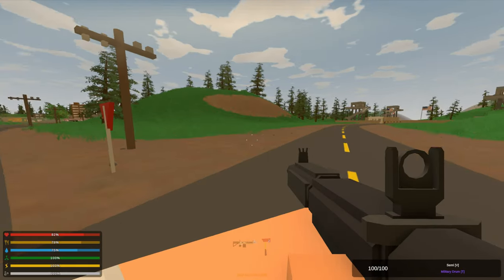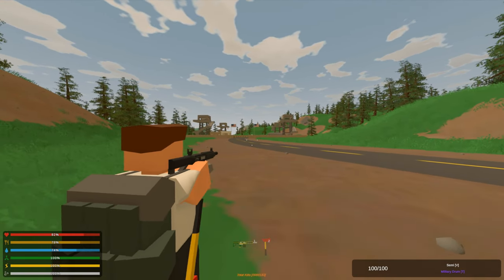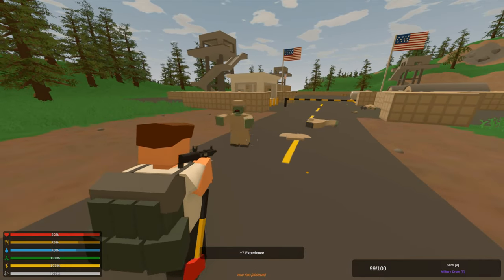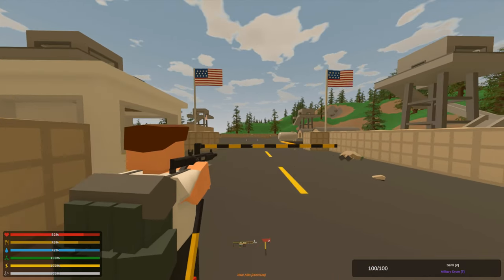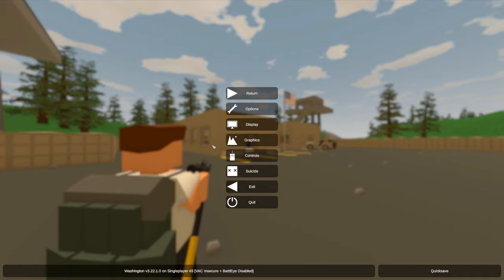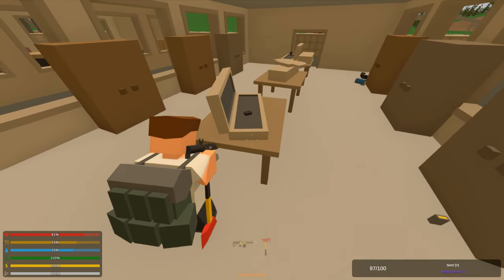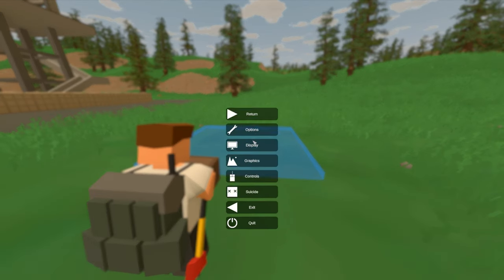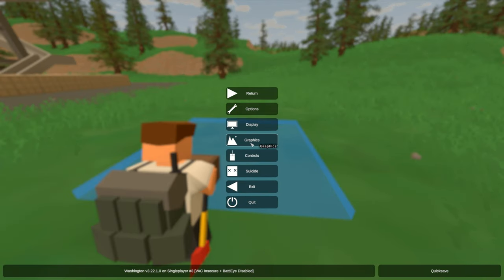The WEIRDEST exploit in UNTURNED...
Another silly little commentary video while I work on other big Unturned projects and maybe some other videos

Thanks for supporting my videos